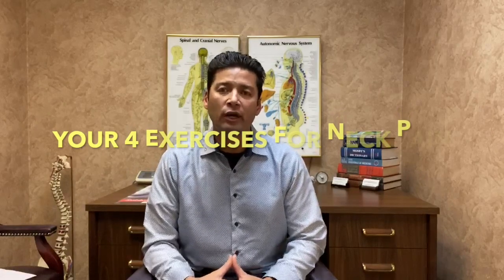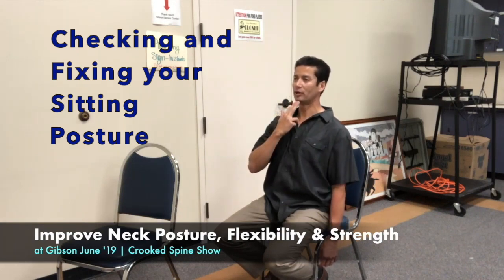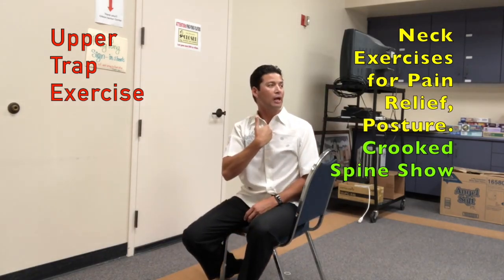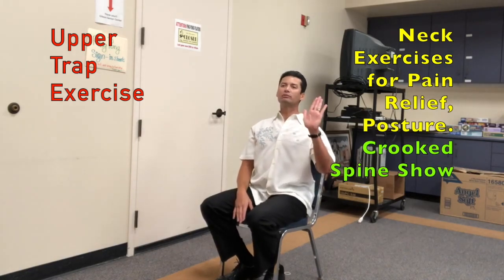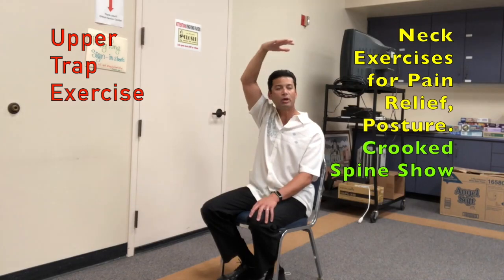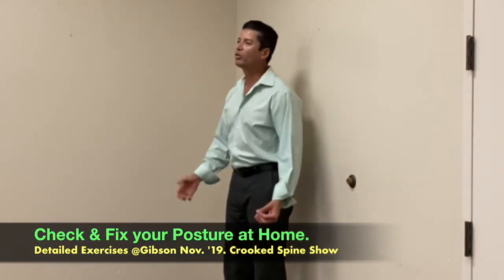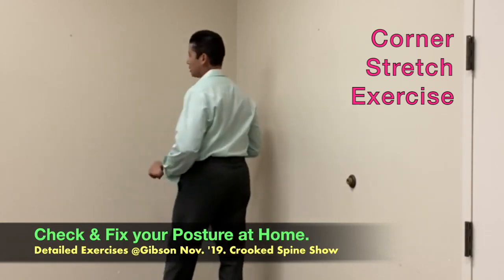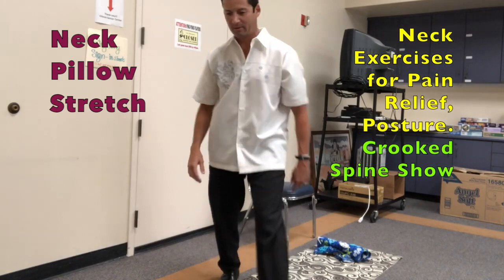4 Exercises for Neck Pain Relief. Upland Claremont Cucamonga Chiropractor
These four clips from our talks with seniors at the Gibson Center in 2019.

1. Because it's your #1 cause, check and fix your sitting posture.
2. How stretch the muscle between your neck and arm -upper trap stretch.
3. Relieve neck pain by stretch a hunched forward posture -corner stretch.
4. Stretching over a rolled up towel -neck pillow stretch.

These are the full workshops the clips are from:
Posture Home Exercises. @Gibson Nov '19.
this New Patient Offer to get help now

Upland, CA

Changing Your Health from the Inside Out.